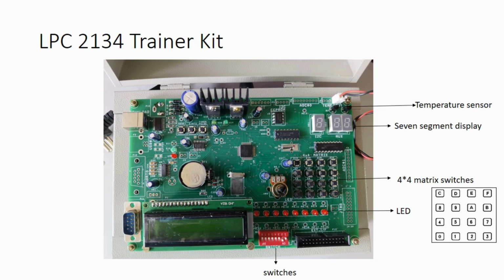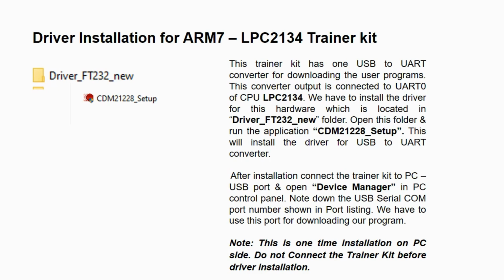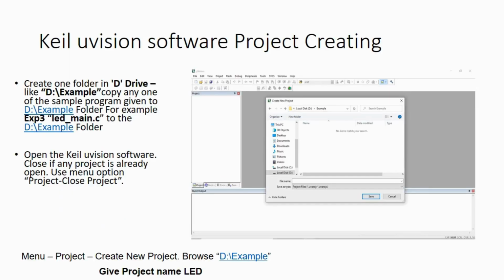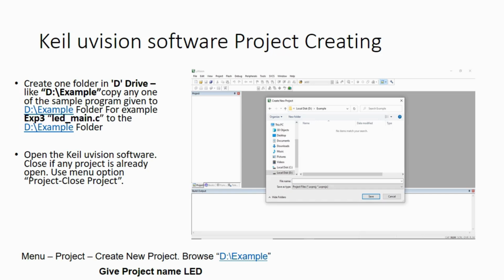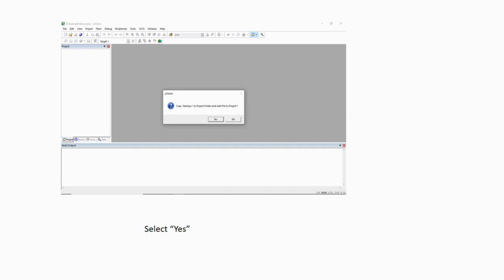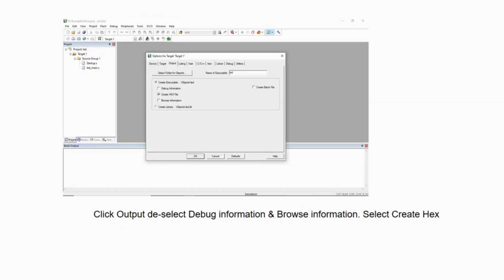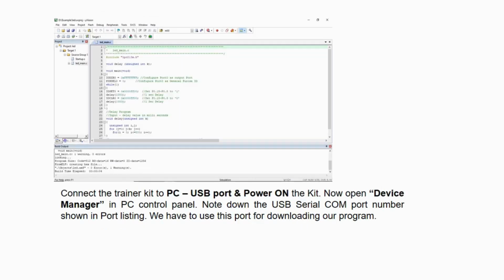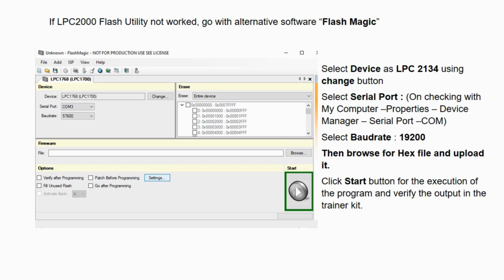Embedded System programming using Keil & Flash software in ARM7 trainer kit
Procedure to convert Embedded C into Hex code using Keil software and Executing Hex code using Flash Magic with ARM 7 trainer kit  LPC 2134